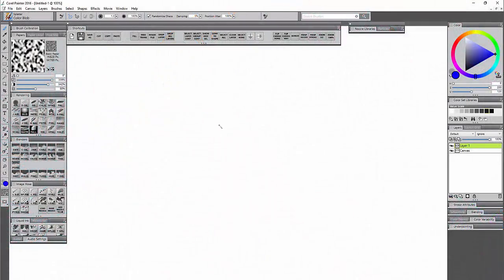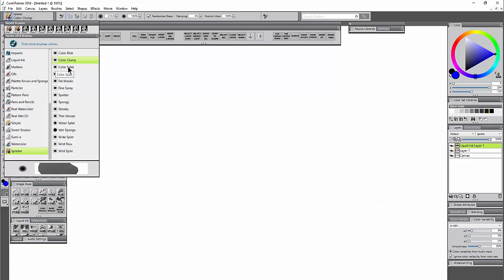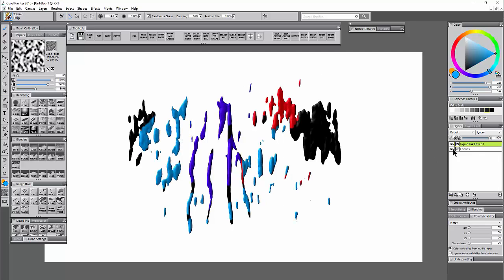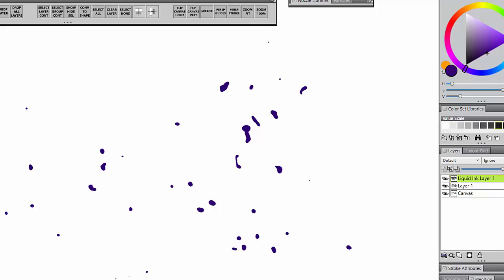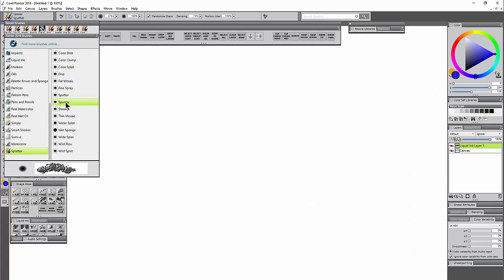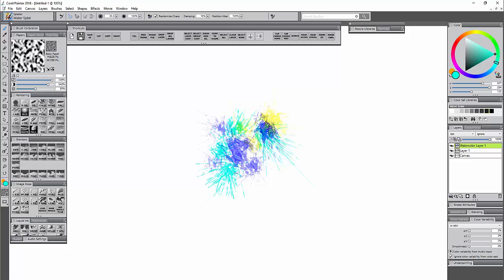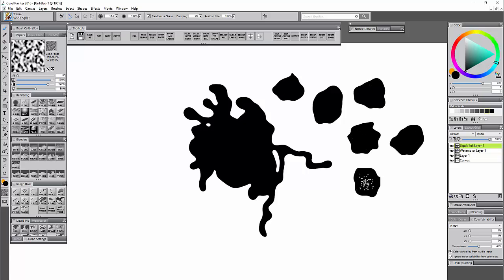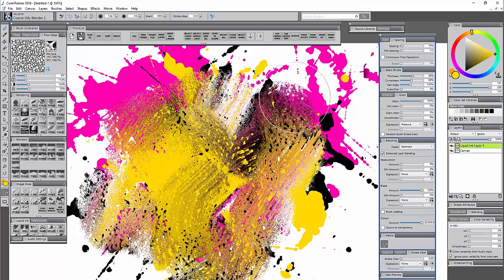How to use the Splatter Brush Pack for Painter 2016